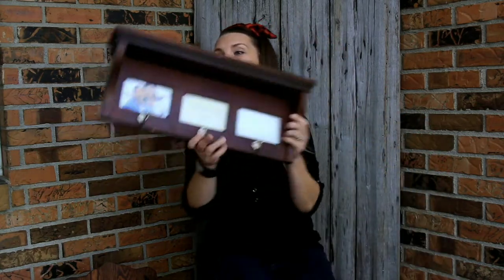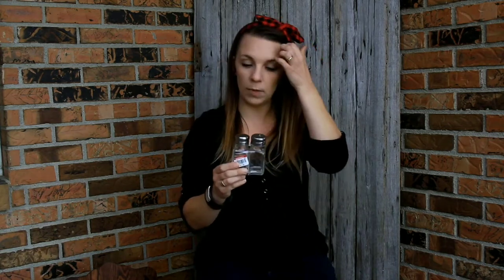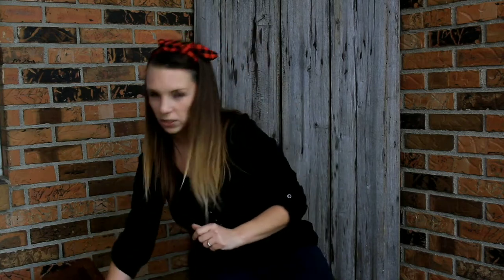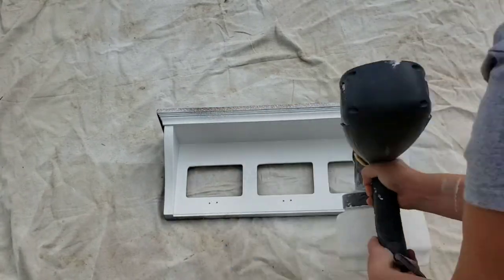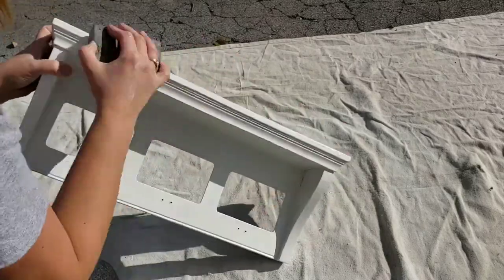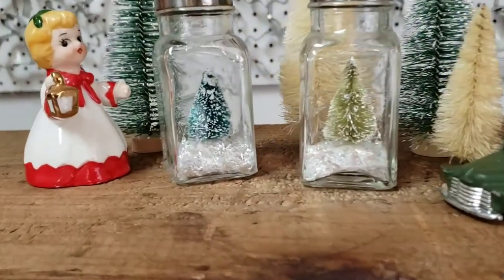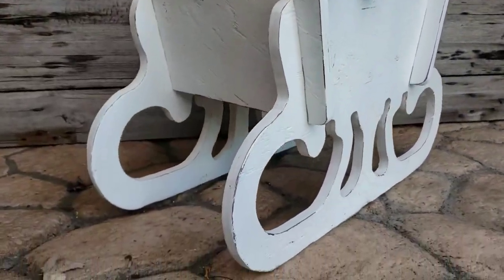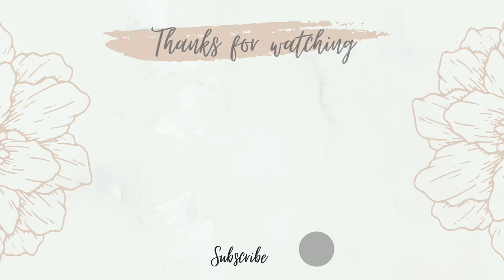|Thrift Flip| Sleigh, Salt Shakers, and Photo Shelf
In this video I will be giving new life to some outdated pieces found at the thrift store. Hopefully this can be inspiration to tackle your own thrift flips!

Have a wonderful and creative day!